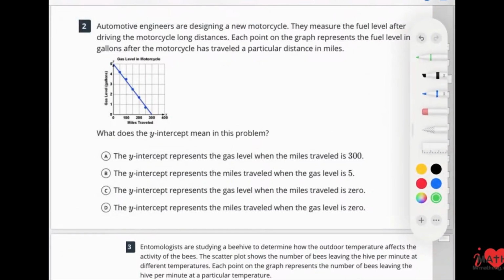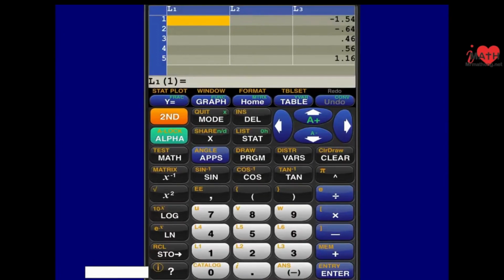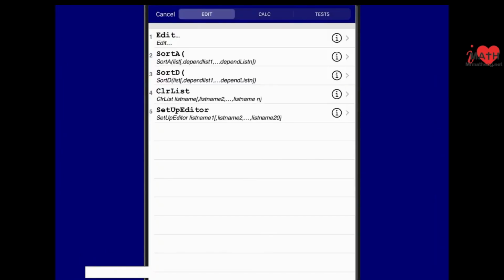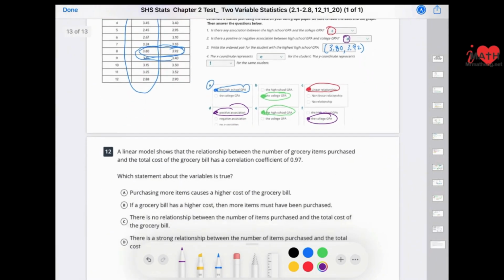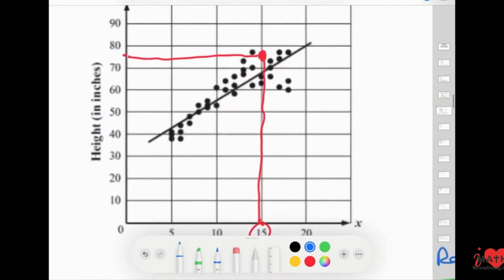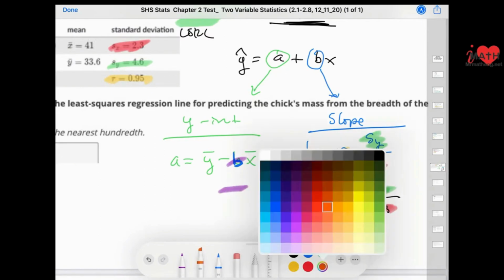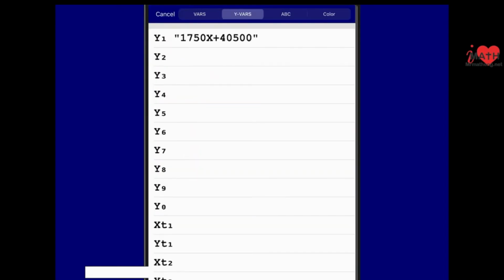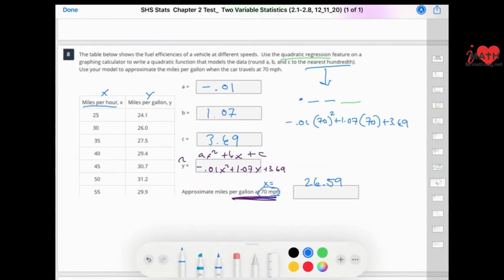10.5 SHS Stats Ch2 Test: Two variable statistics Version "Stats" / short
Table of Contents:
00:10 - question 1
01:52 - question 2
02:36 - question 3
05:57 - question 4
06:41 - question 5
12:26 - question 6
14:35 - FR question 7
17:10 - FR question 8
22:38 - FR question 9